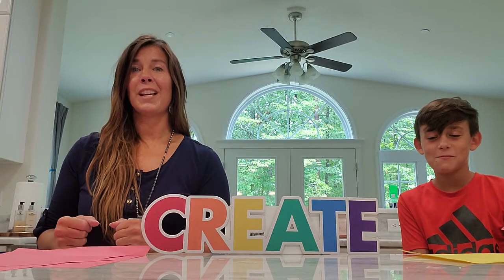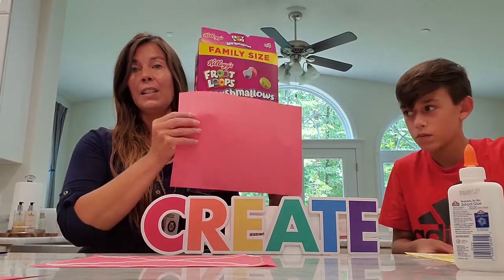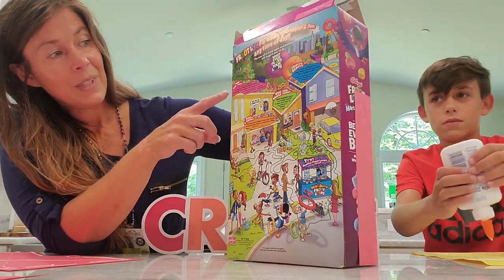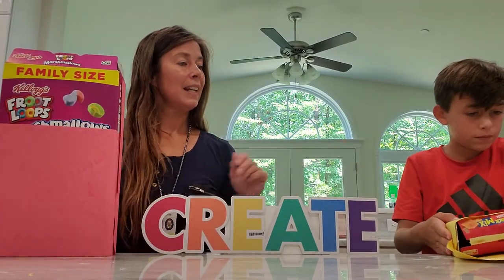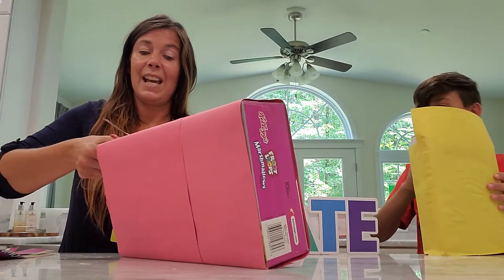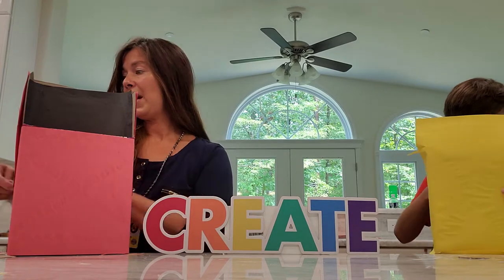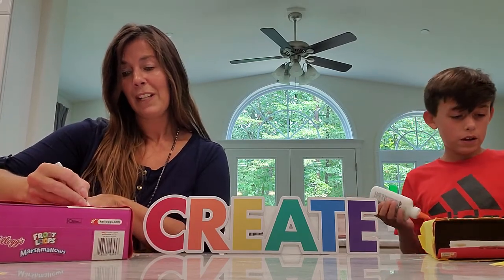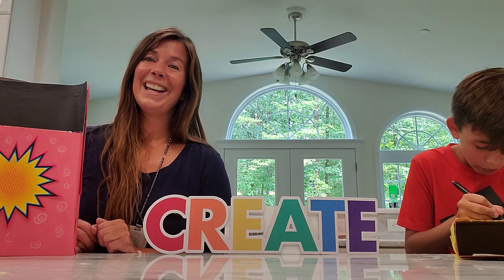Art Portfolio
Students will be making their art portfolio from an empty cereal box.